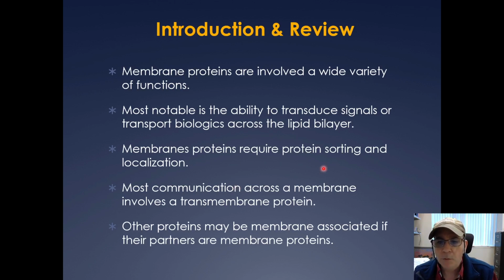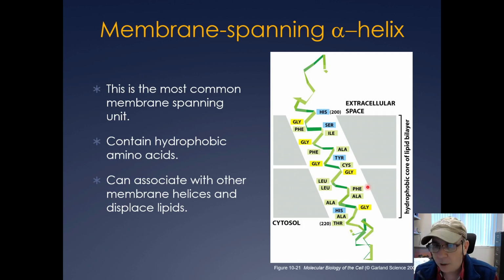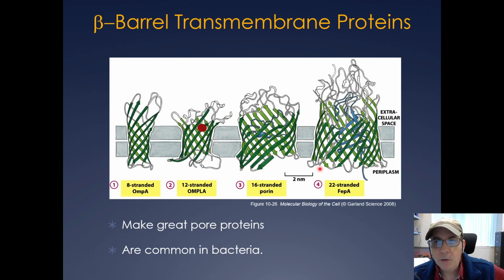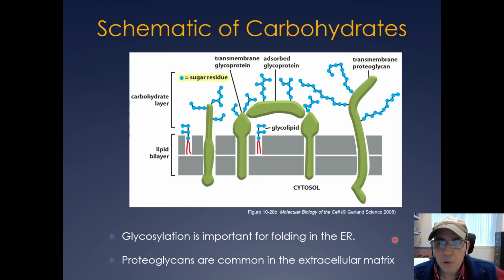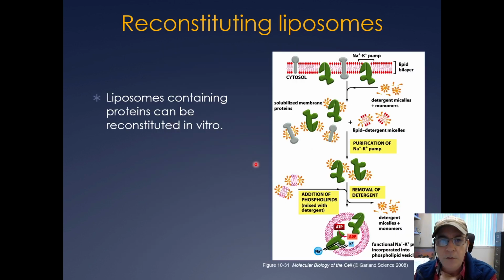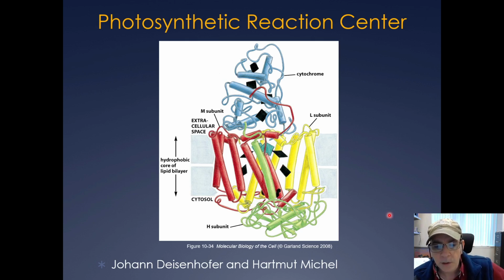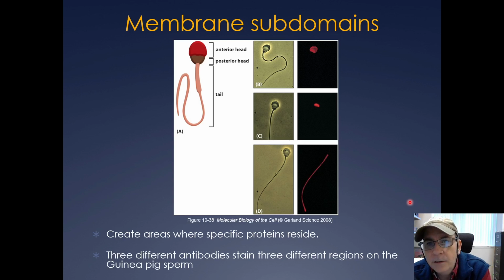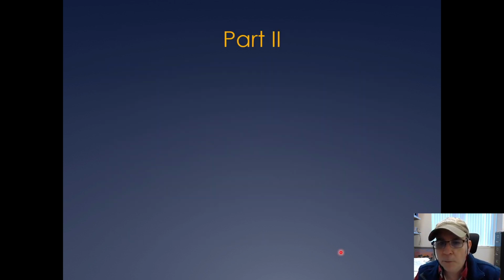Molecular Cell Biology Lecture 17, Part A; Membrane Proteins and Translocation.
This lecture covers membrane proteins and translocation.